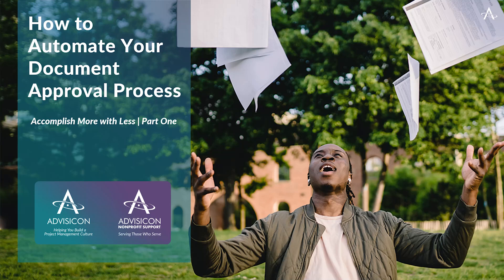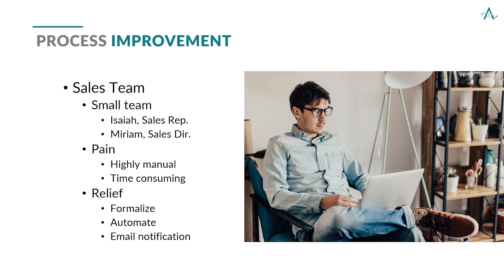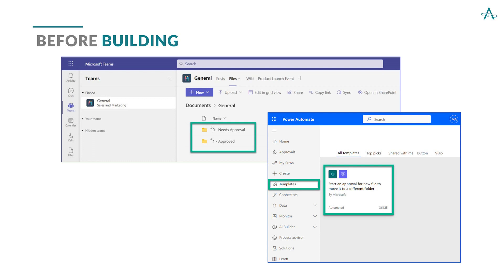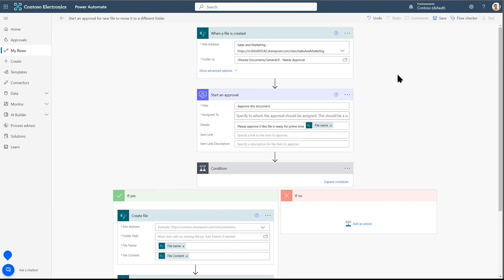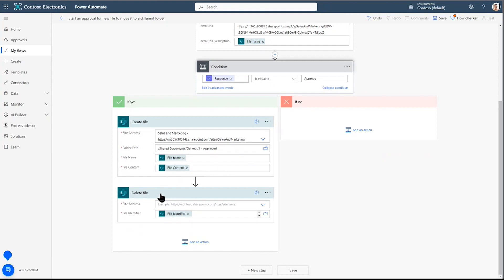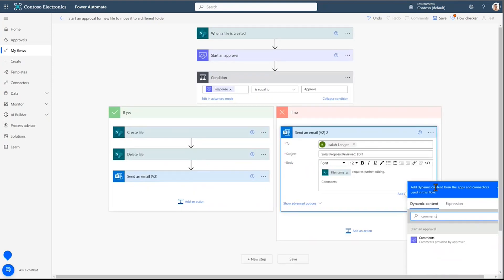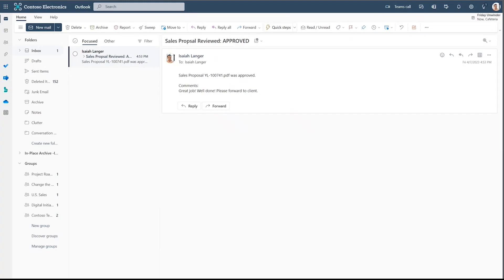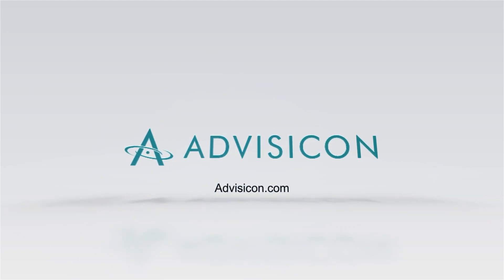How to Automate Your Document Approval Process | Advisicon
One of the most frustrating business processes is the approvals process. We'll teach you how to use Power Automate to build a flow that provides the submitter clarity, communicates with the approver, and provides step-by-step, streamlined certainty.